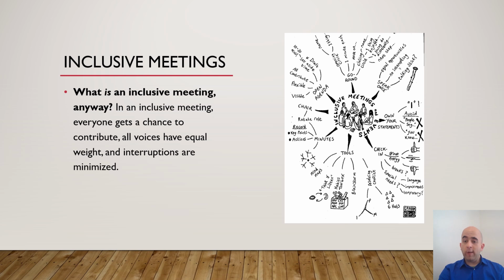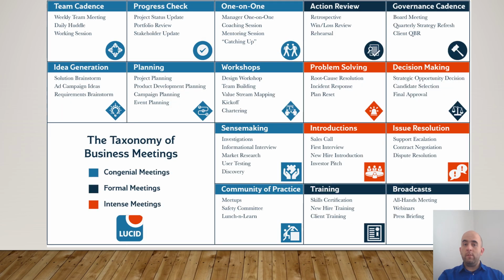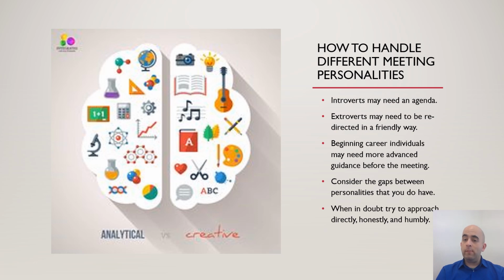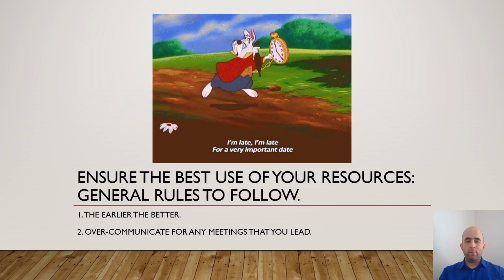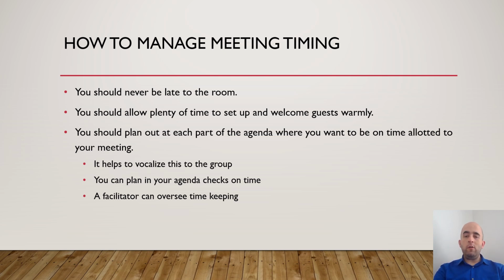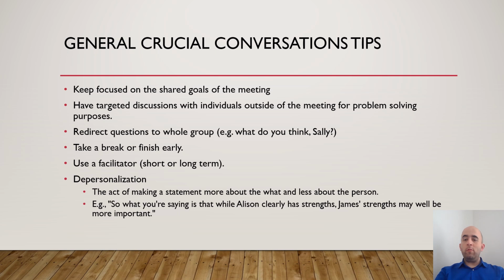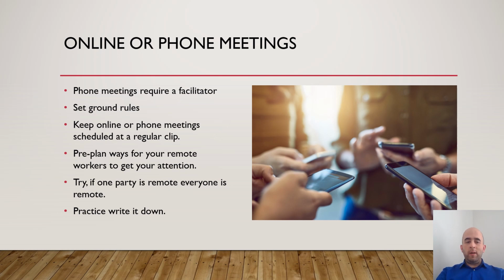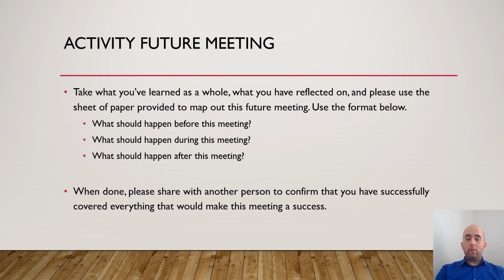Inclusive Meetings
This is the main video for training about how to have inclusive meetings in the workplace. Supplemental video links will be below for you to pursue as relevant to the videos.  They offer insight as to some set methods for having specific types of meetings and why Inclusion and Diversity matters in organizations. You can't do the full training without watching all of these videos technically. But many of the supplemental videos are specific to the designated topic and don't necessarily need to be viewed if you have a full understanding of the topic already.